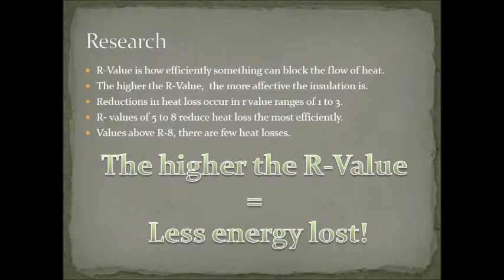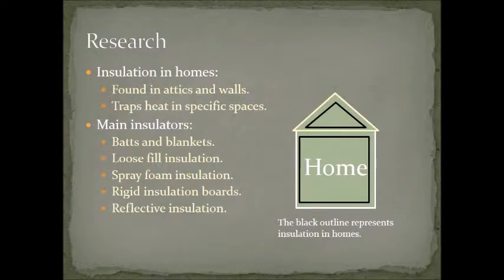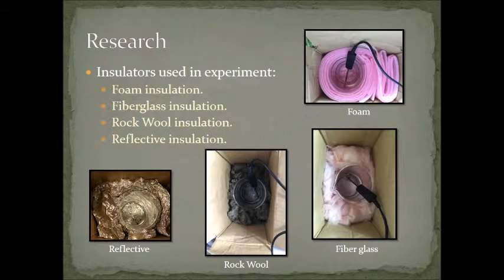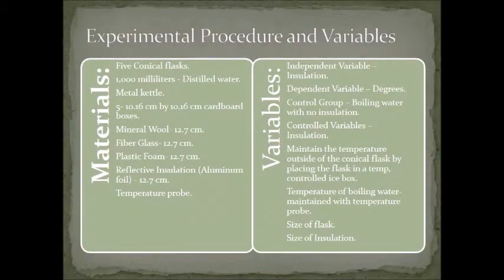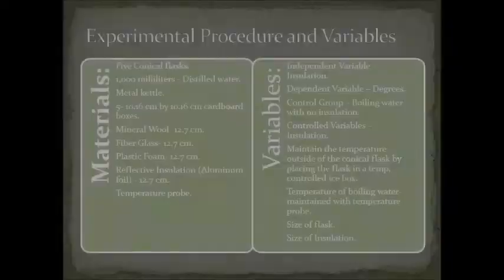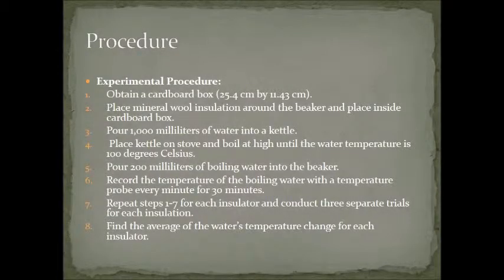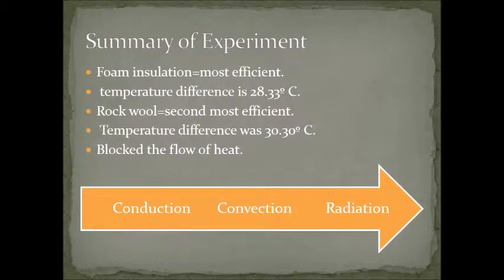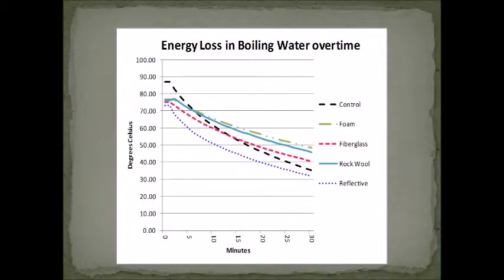How Different Insulations Affect Energy Loss